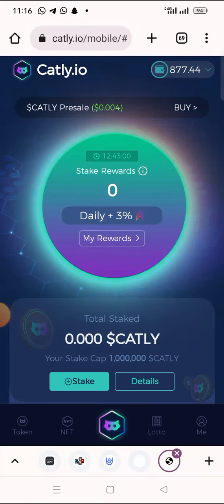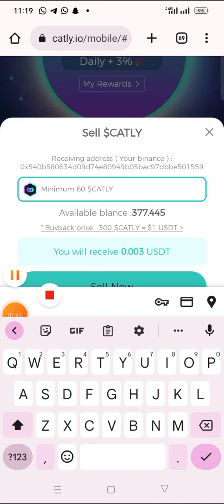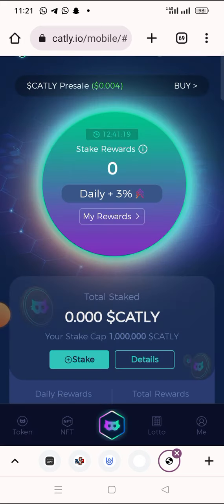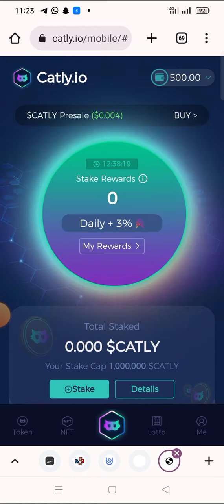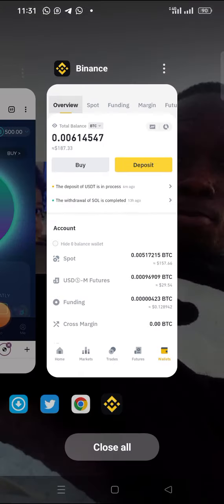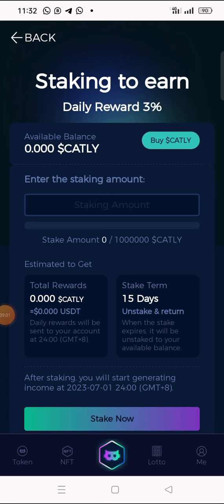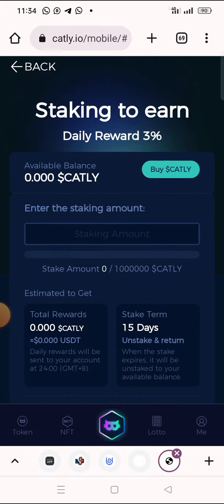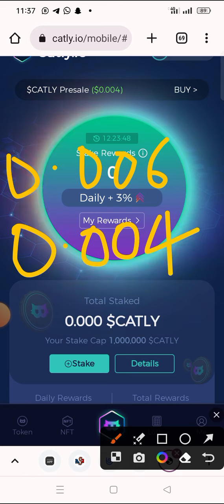Catly Airdrop Withdrawal | How to Withdraw Your Catly Airdrop to Binance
REGISTRATION LINK:
REGISTRATION LINK:

BUY AND SELL ANY CRYPTO ON THESE EXCHANGE

1. BYBIT EXCHANGE

2. BINANCE EXCHANGE

3. SUPEREX EXCHANGE

4. YELLOWCARD EXCHANGE